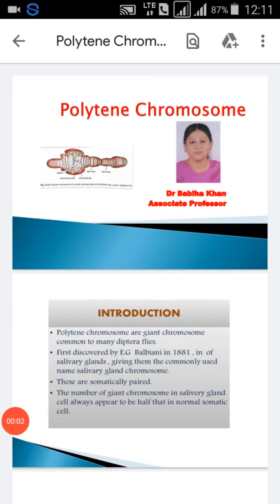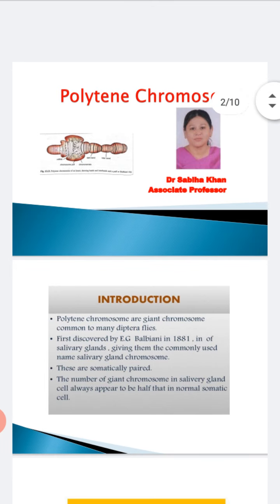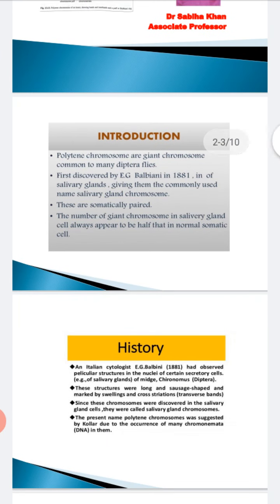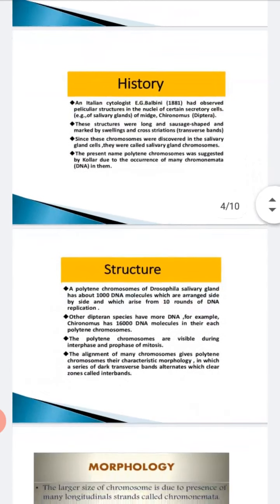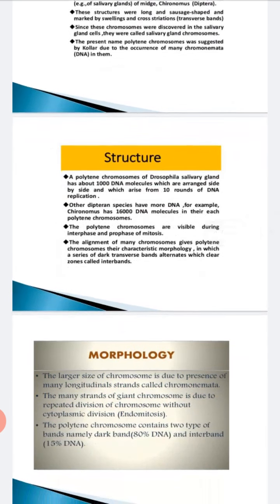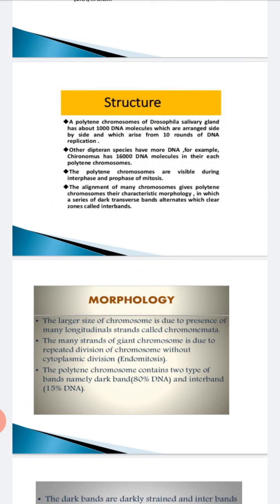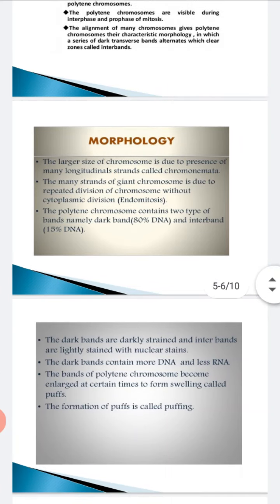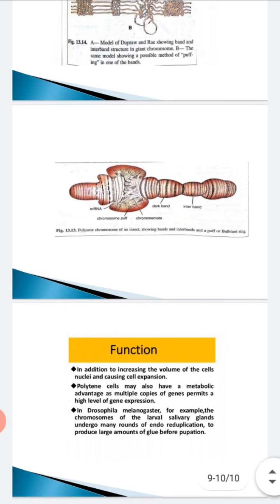Polytene Chromosome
History Structure and function